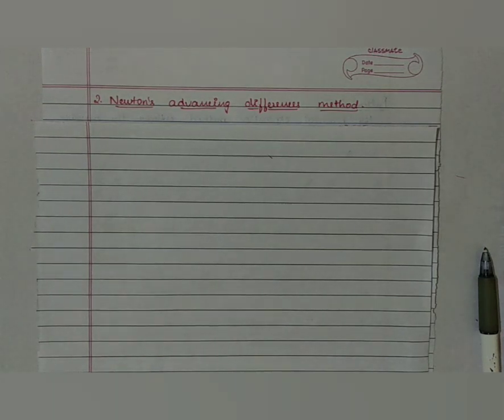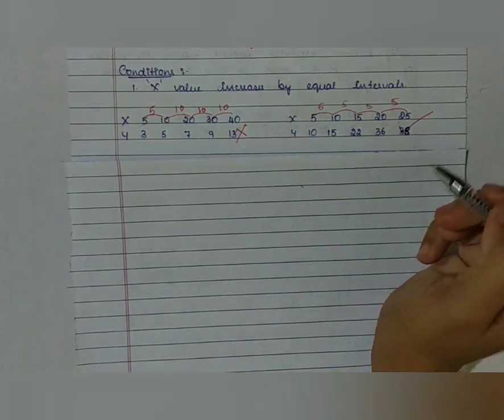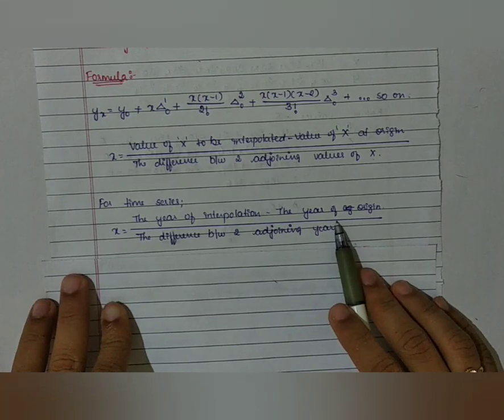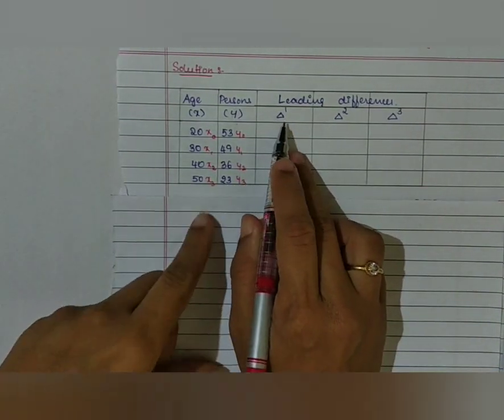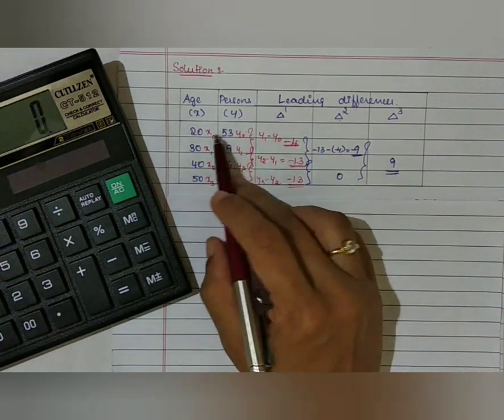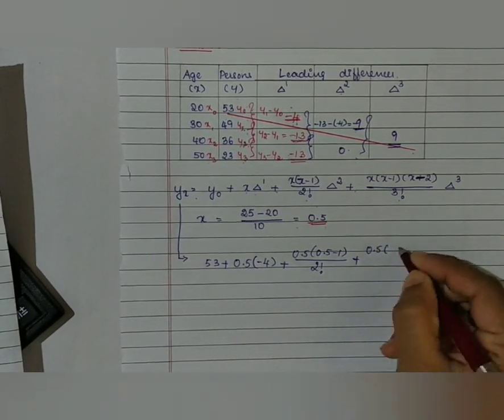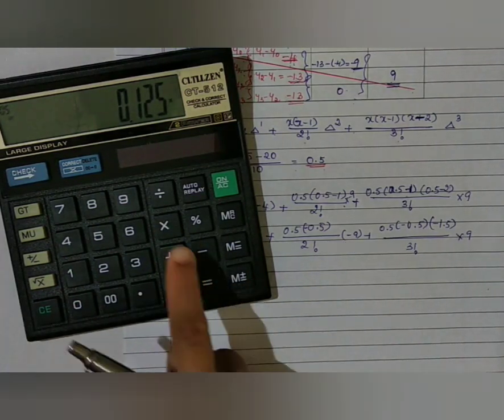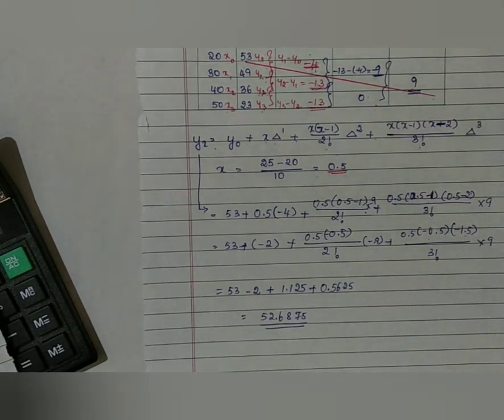Statistics - Interpolation and Extrapolation - Part 2 - 2nd PU, 10+2, Class 12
Statistics Video Lecture series covering 2nd PU, Class 12, 10+2 NCERT Syllabus. The topic covered in this video is Interpolation and Extrapolation